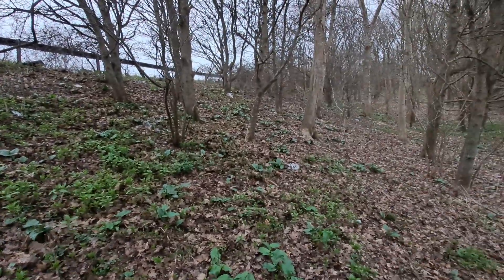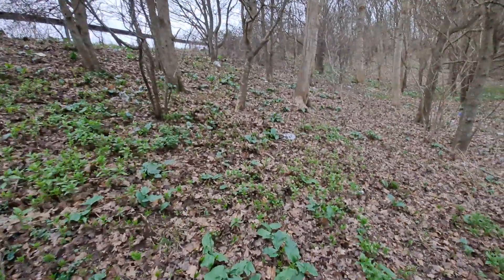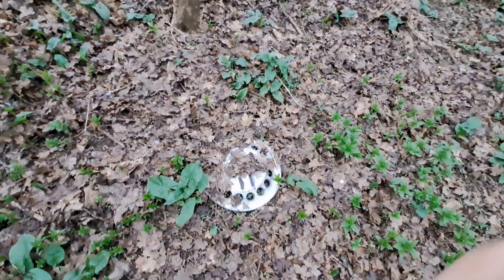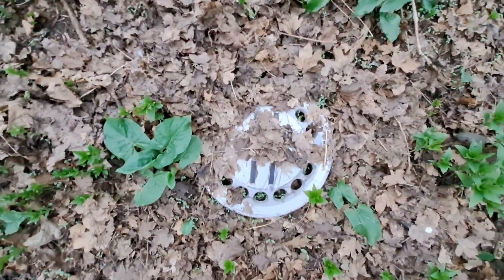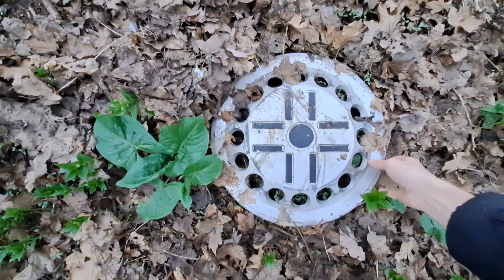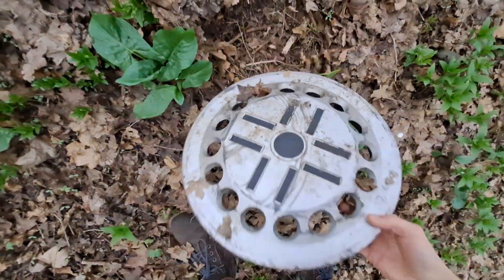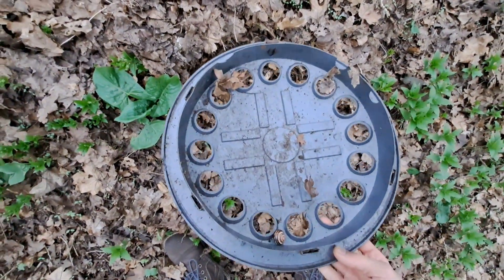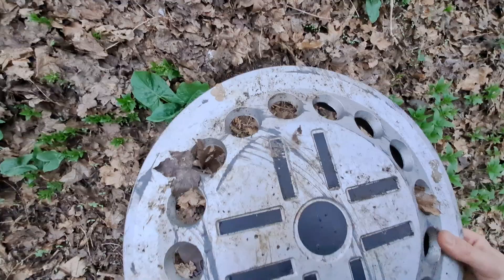Retro Universal Wheel Trim Find.